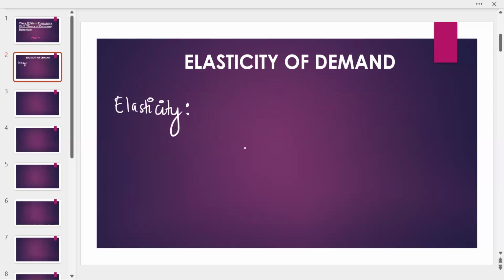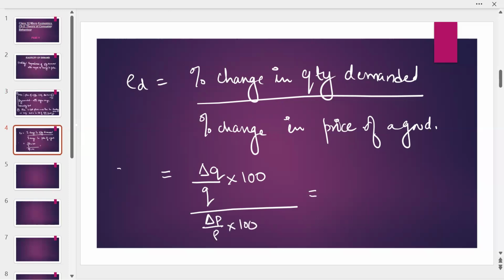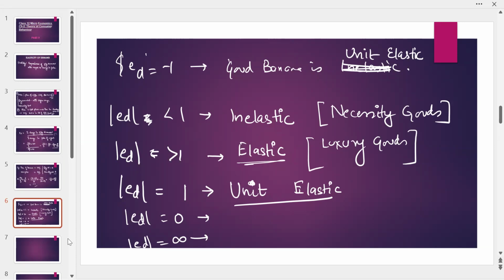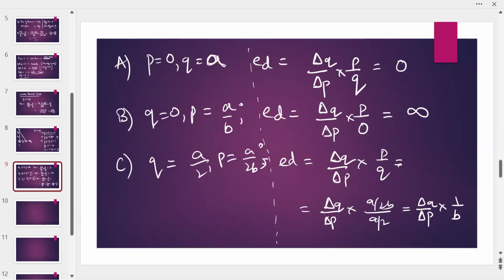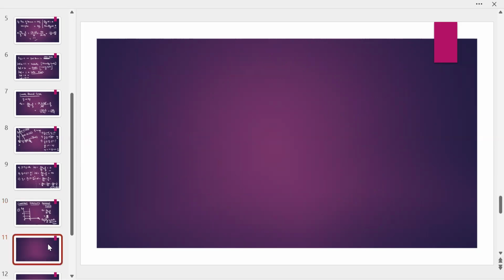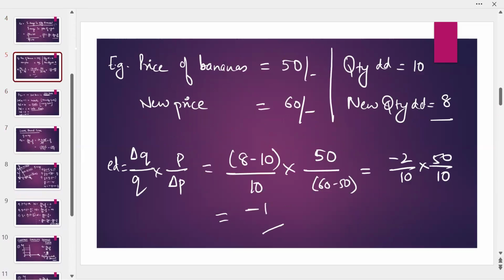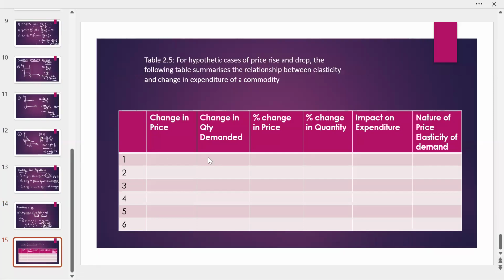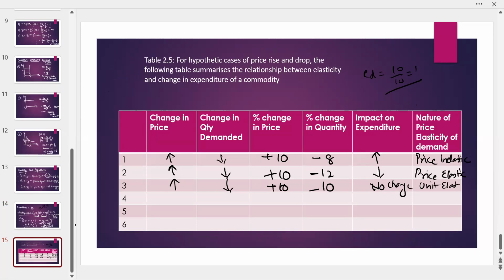Ch-2 _Part 9_Theory of Consumer Behaviour II Elasticity of Demand